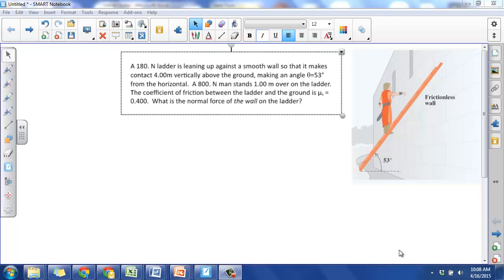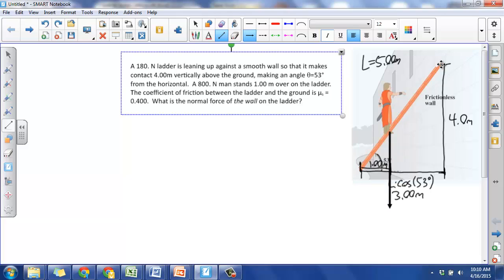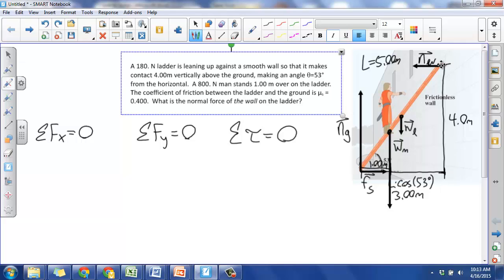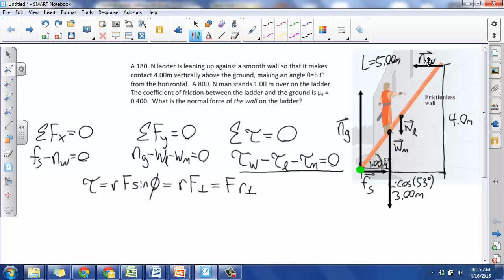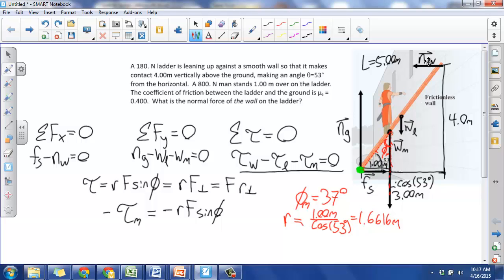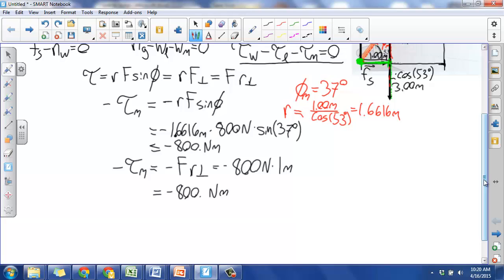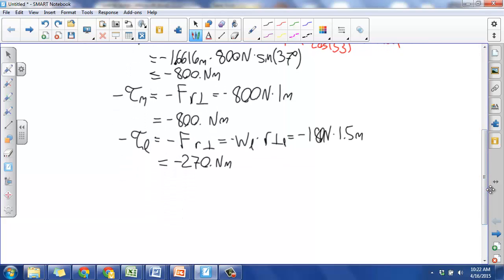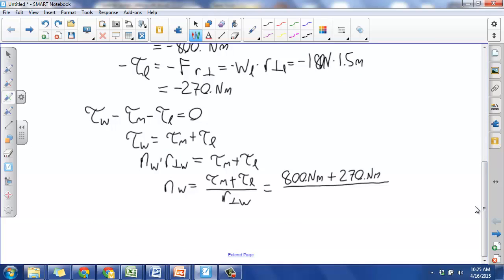College Physics 1 - Unit 05 - Ladder Problem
A statics problem with torques.